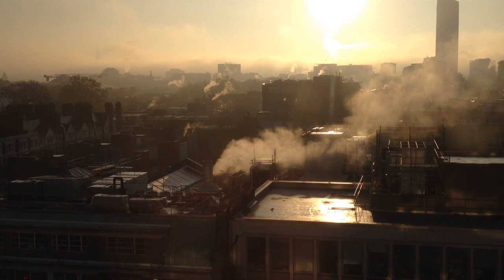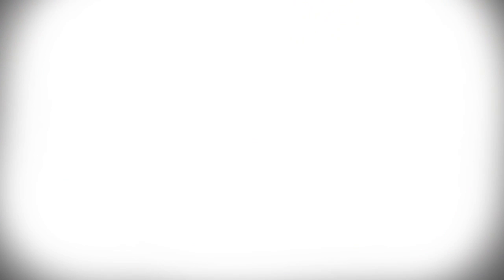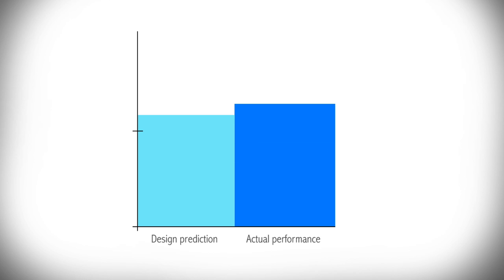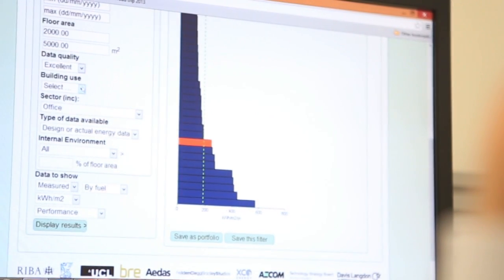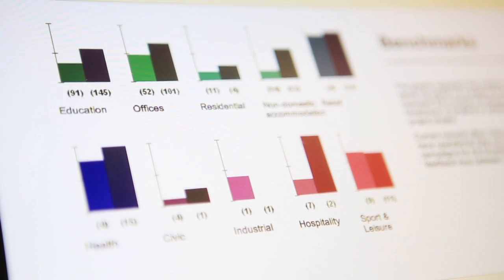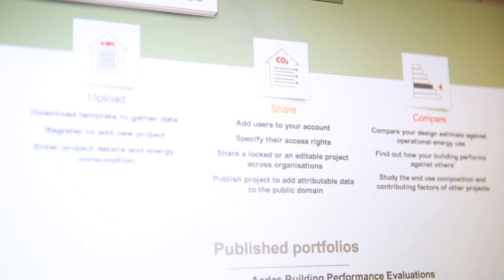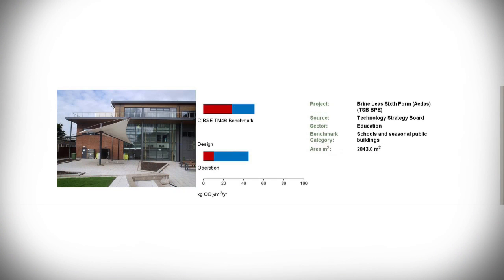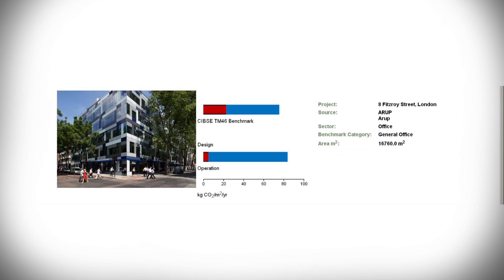Closing the energy performance gap with CarbonBuzz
CarbonBuzz is a unique online platform that is used by architects, engineers, property owners and operators in the public and private sector. It helps identify and close the energy performance gap between design stage predictions and operational use. 31 universities already use the platform, which has the potential to dramatically change the way higher education buildings are designed and used.

CarbonBuzz, a project led by a consortium including UCL's Energy Institute, received a 2012 Green Gown award for Technical Innovation for Sustainability.